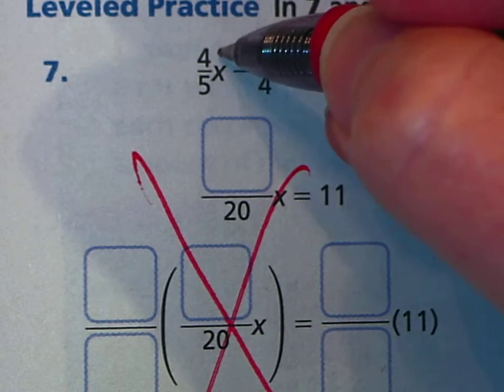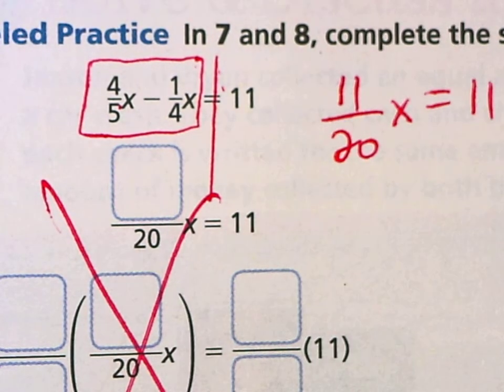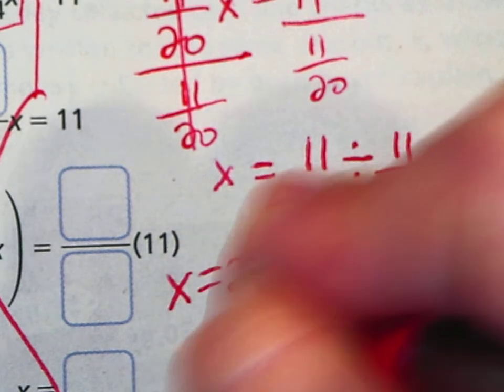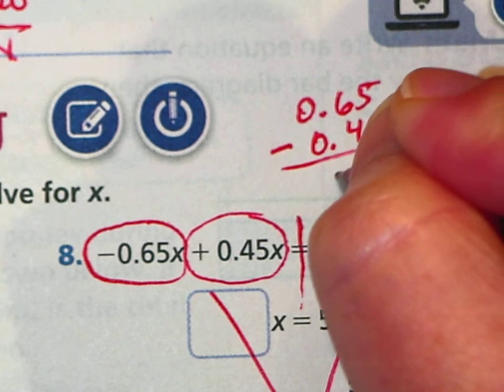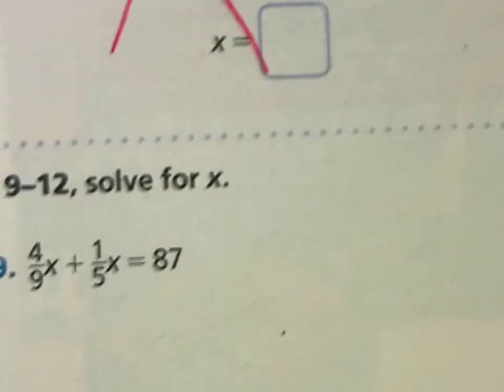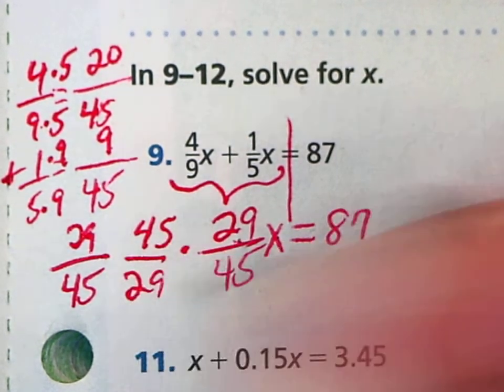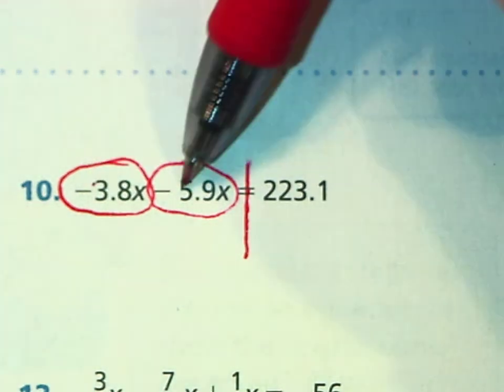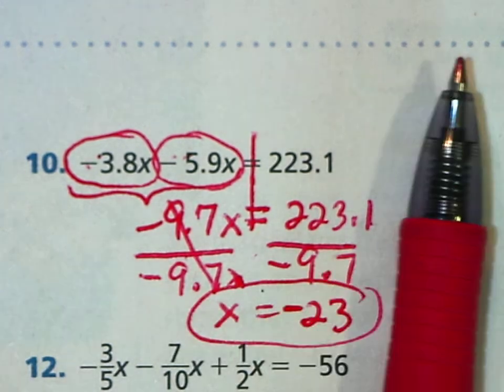Lesson 2.1 PART 2: Combine Like Terms to Solve Equations